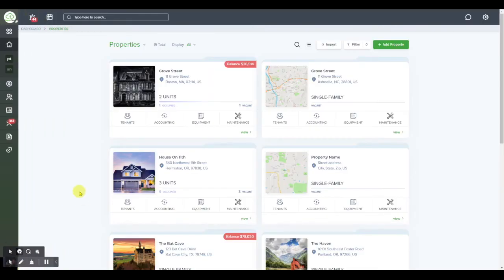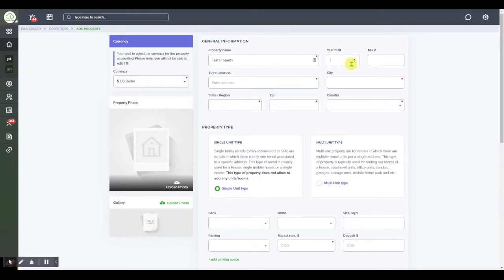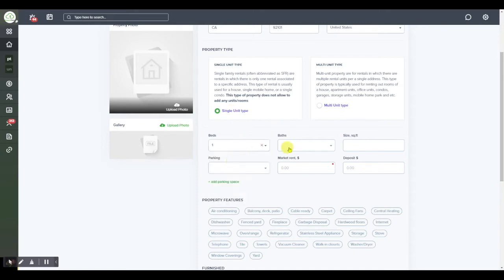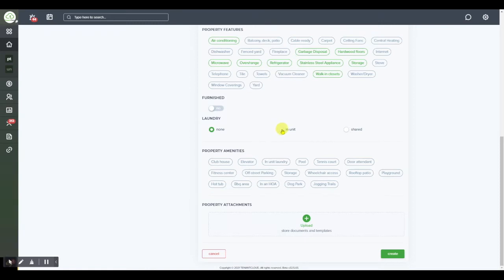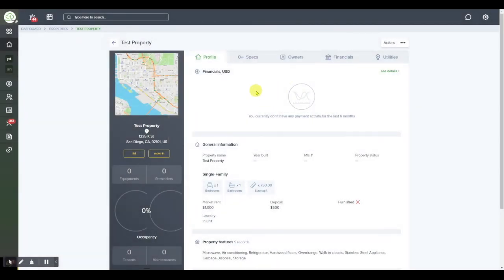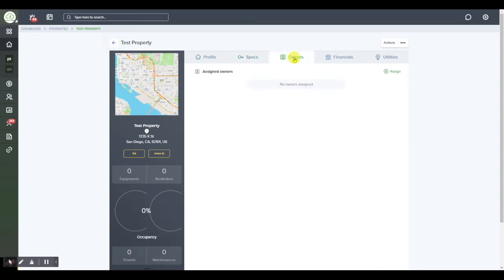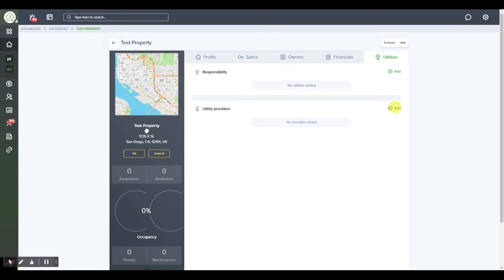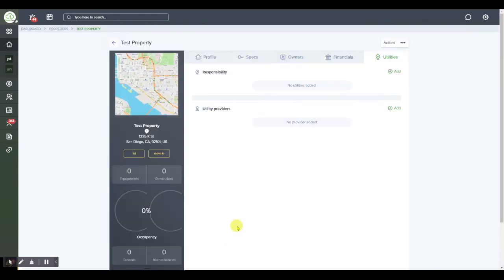How to add properties and units (Landlord Portal)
This is a short tutorial on how to add properties and units from your landlord portal at TenantCloud.

For detailed information on how to get started with TenantCloud, read